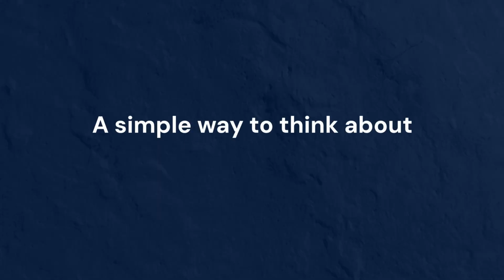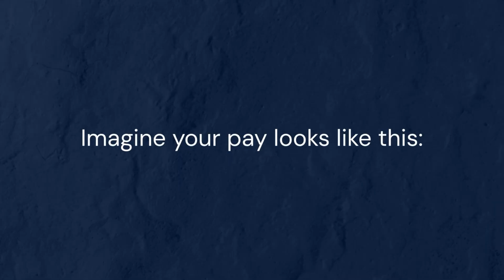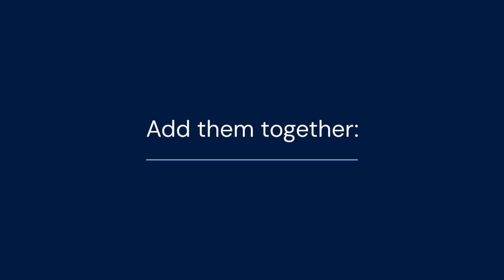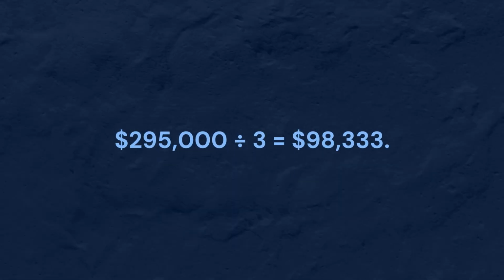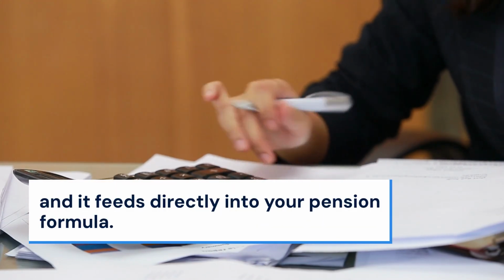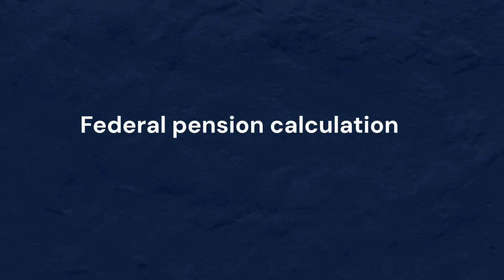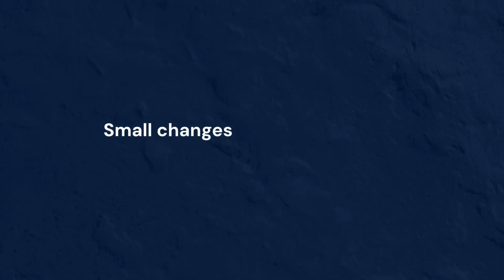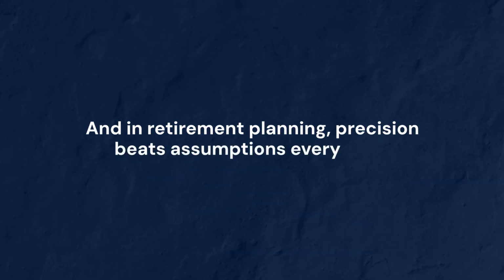How Your Federal Pension Is Calculated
Federal pension income is determined by three precise factors: High-3 salary, years of creditable service, and the applicable multiplier. Small changes in any of these inputs create permanent differences in lifetime retirement income. Accurate High-3 calculations, correct service credit (including military buyback where applicable), and proper retirement timing materially affect final pension outcomes.

Misunderstanding any part of the formula leads to inaccurate income expectations and avoidable financial gaps in retirement. Clear pension math enables better retirement timing decisions and more reliable long-term income planning.

For a personalized review of your projected pension and retirement timing.